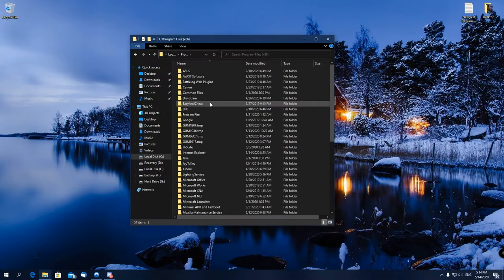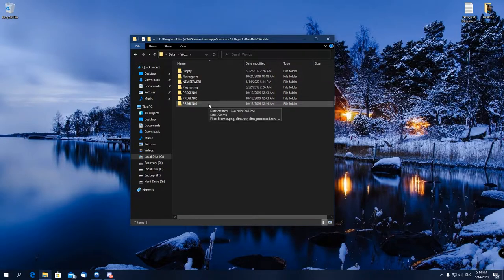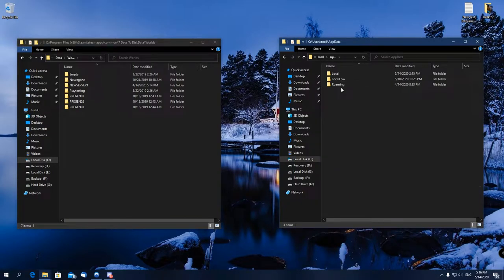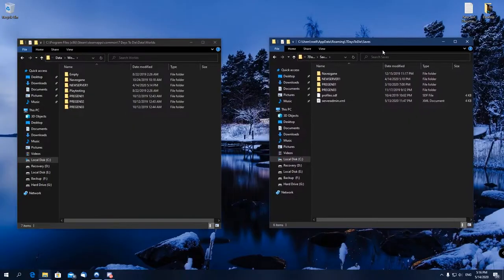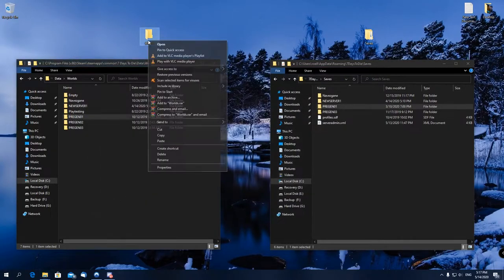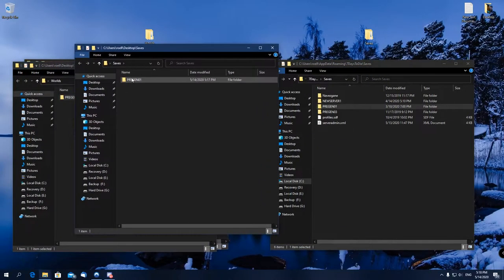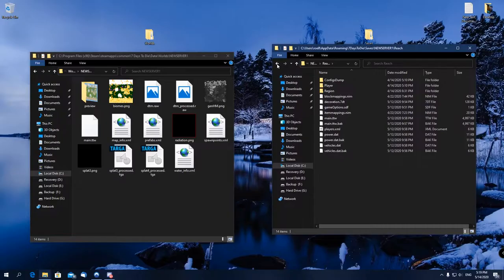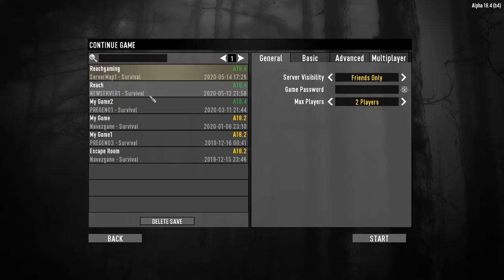7 Days To Die - How to Export a World File with saved prefabs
I will be streaming more videos in the near future as well as upload videos to what my audience is seeking :D